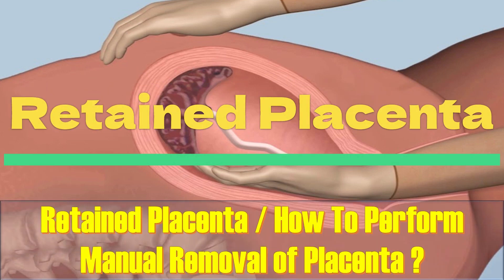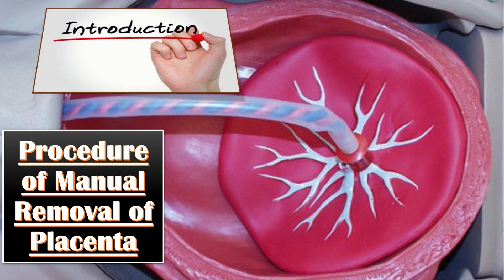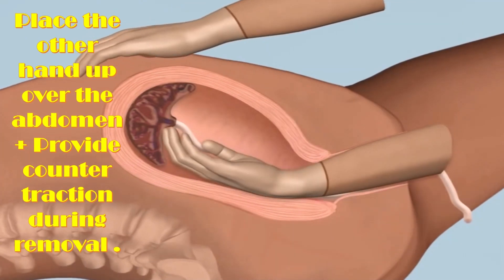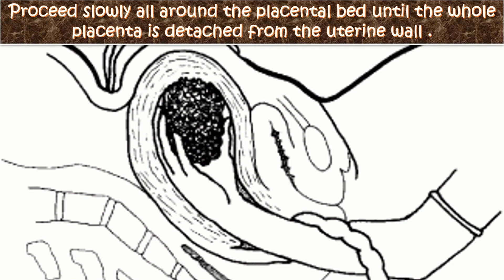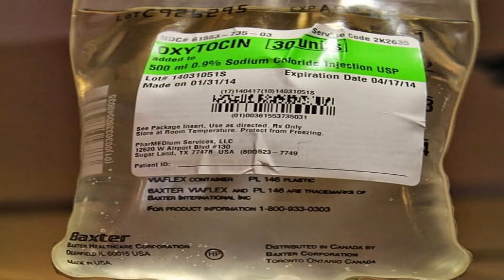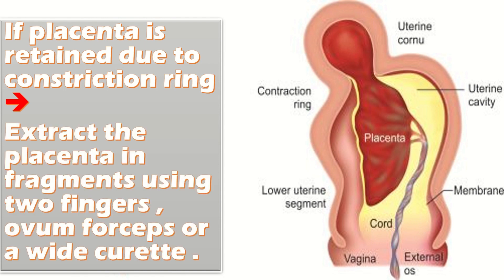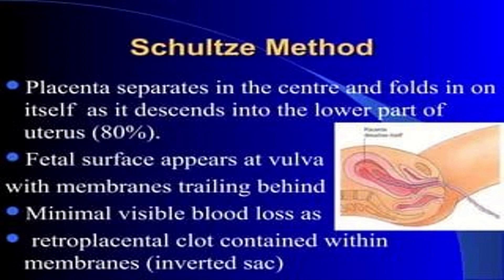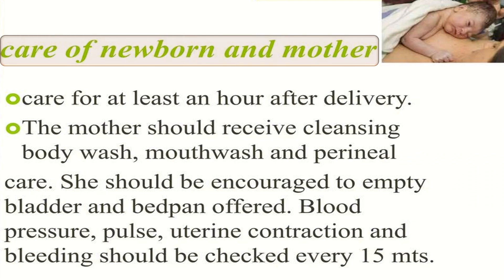Retained Placenta : Clinical Scenario, Causes and Management | TOACS & OSCE Station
Retained Placenta is defined as failure of Placenta to deliver within 30 minutes after the delivery of baby. It is managed by Manual removal. If placenta does not separate from the uterine surface by gentle lateral movement of the fingertips at the line of cleavage, suspect placenta accreta and proceed to laparotomy. Examine the genital tract carefully and repair any tears of the cervix or vagina or repair episiotomy. If placenta is retained due to constriction ring or if hours or days have passed since deliver, it may not be possible to get the entire hand into the uterus. In such case extract the placenta in fragments using two fingers, ovum forceps or a wide curette.
 abnormal bleeding
 pelvic pain
 genital itching
 urinary incontinence
 urinary tract or vaginal infections
 endometriosis
 breast disorders
 hormonal disorders
 dilation and curettage
 biopsy
 tubal ligation for female sterilization
 laser surgery
 vaginal delivery
 caesarean delivery
 pelvic exams
 pap smears
 clinical breast exams
 mammographies
 cancer screenings
 perimenopause
 menopause
 prenatal care
 infertility treatment
 postpartum depression
 easing cramps
 irregular or abnormal bleeding
 mood swings
 vaginal dryness
 hot flushes
 bone loss
 incontinence